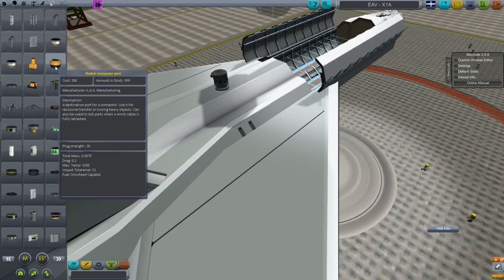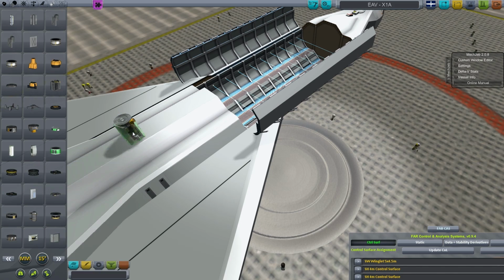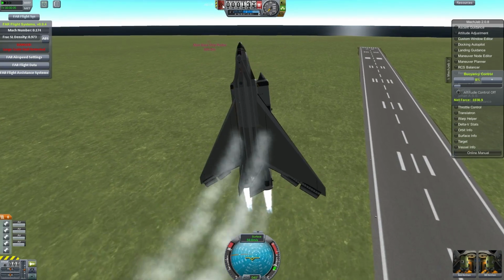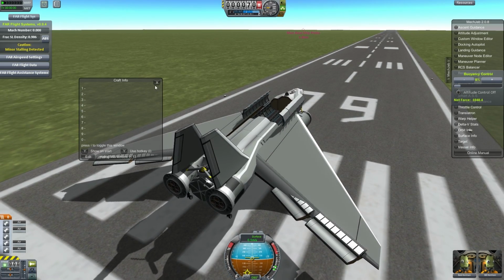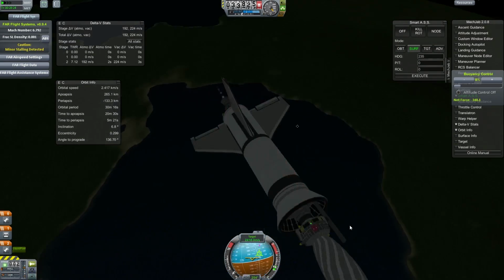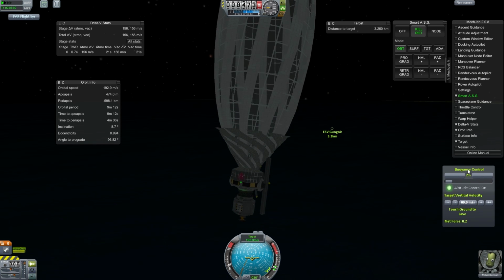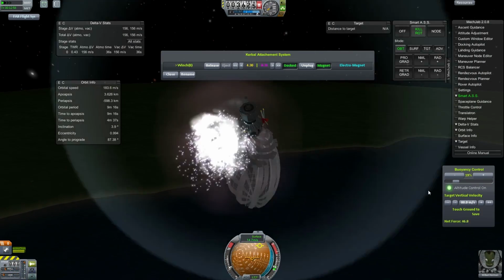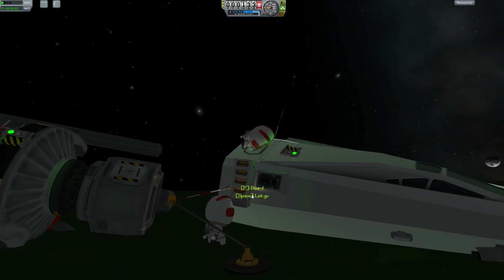World War K #12 Saving Our Saviour - Kerbal Space Program with Mods!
We go to rescue Jeb on a top-secret urgent mission and have some issue along the way...

Thought for the day: Legs required.

Attribution
Game:
Kerbal Space Program - kerbalspaceprogram.com (also on steam!)

Firespitter
Holligan Labs